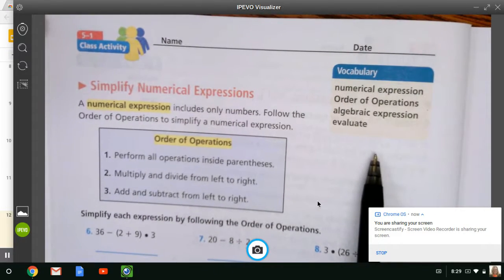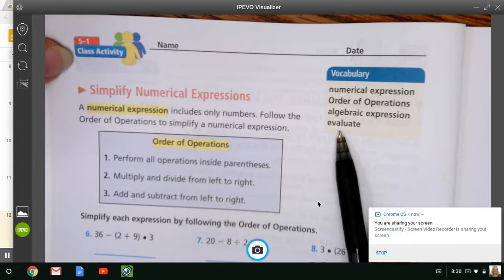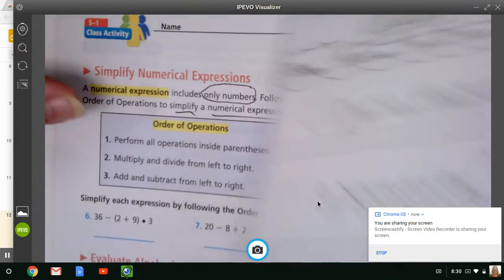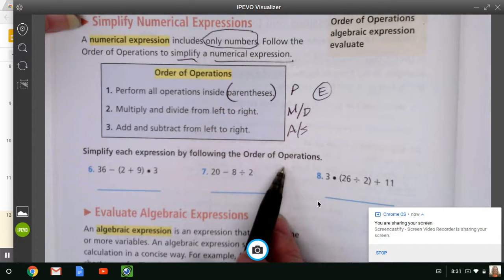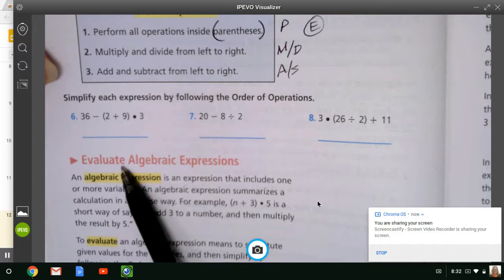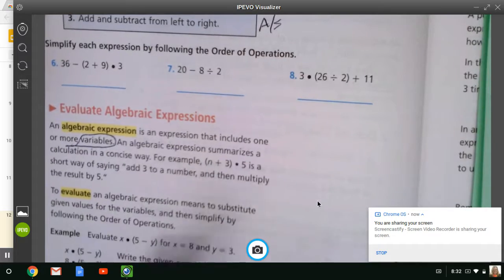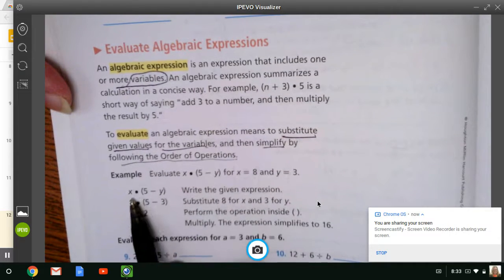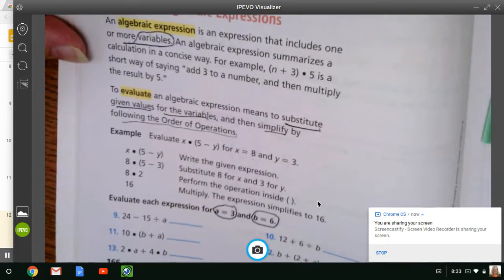5-1 journal p. 166